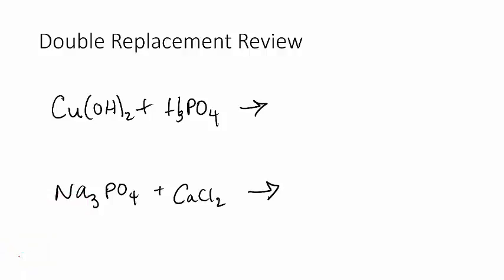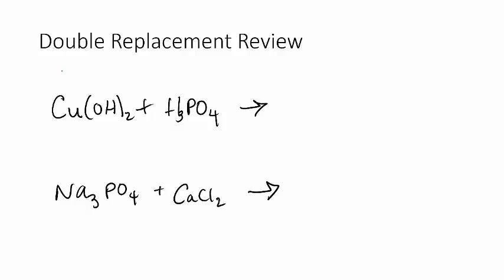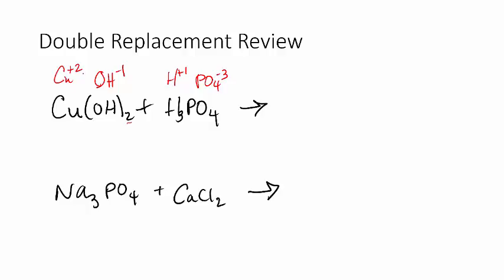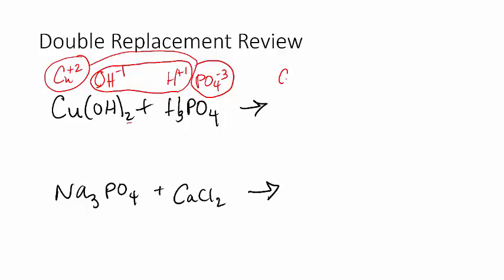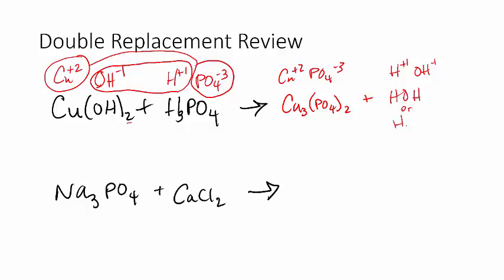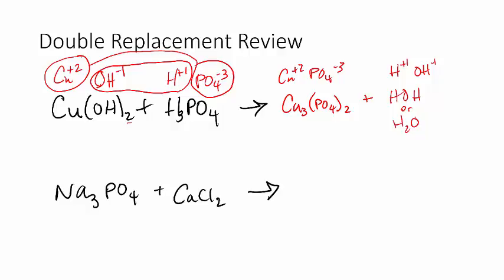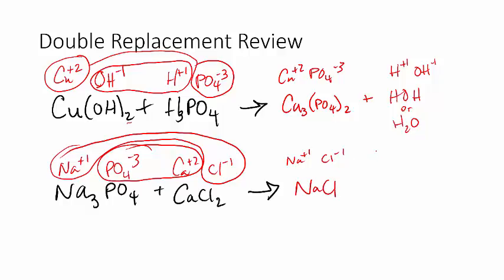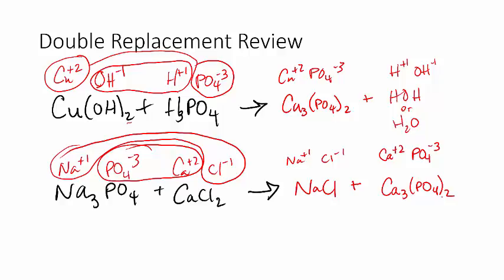Double Replacement Review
Review of Double replacement reactions with examples.